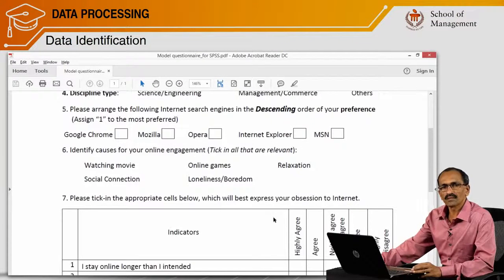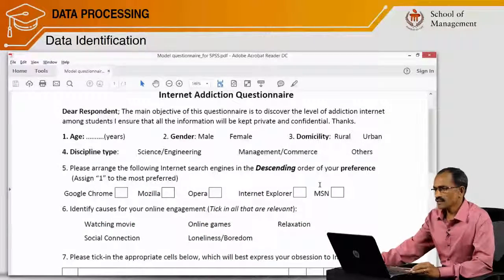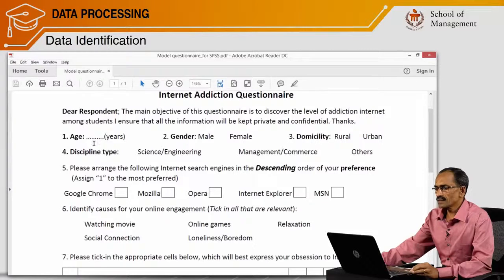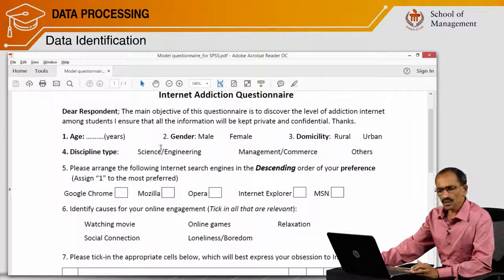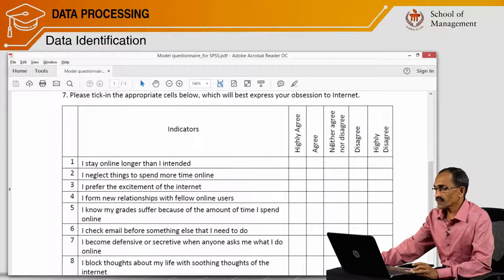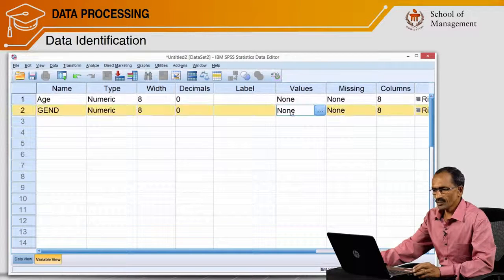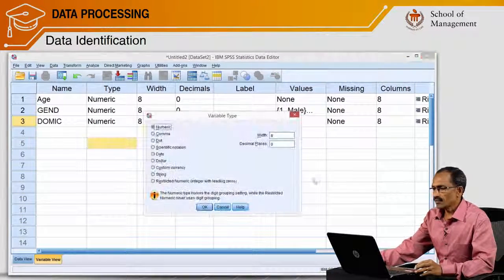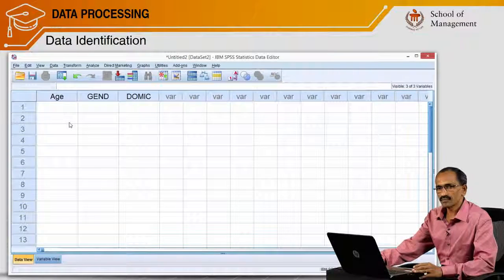Coding of data